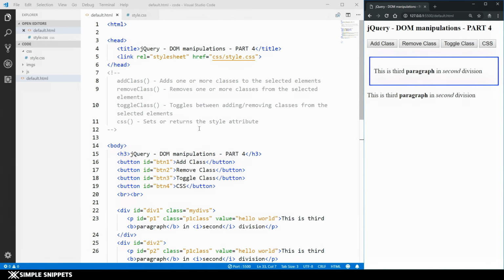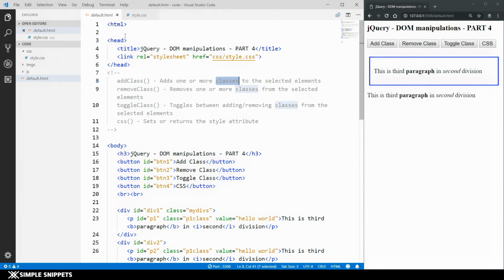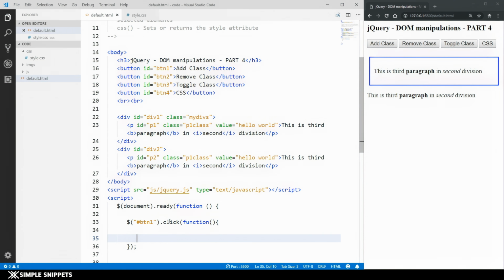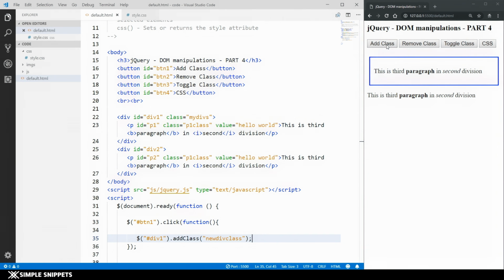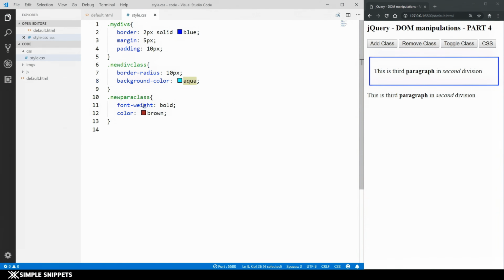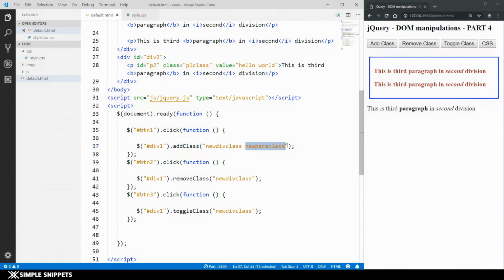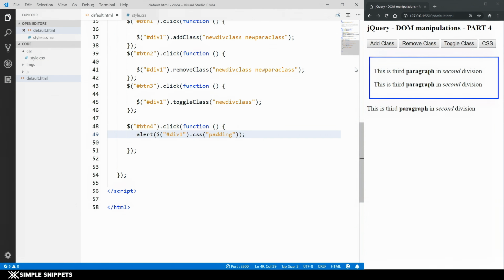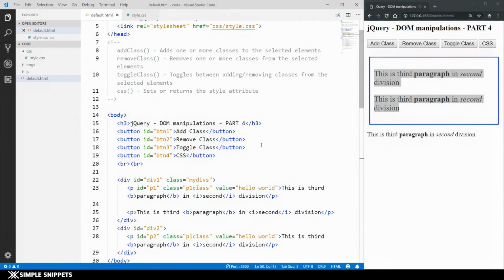48 - jQuery HTML DOM manipulations(Part - 4) | jQuery Tutorials for Beginners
In this jQuery beginners tutorial we will learn to perform DOM manipulations using jQuery selectors which we studied in the previous tutorials in this playlist.

jQuery is a fast, small, and feature-rich JavaScript library.The purpose of jQuery is to make it much easier to use JavaScript on your website.
Some features of jQuery library are as follows -
1. "Write less, do more"
2. Most widely used JS Library
3. Cross browser compatibilty
4. Open source and free to use